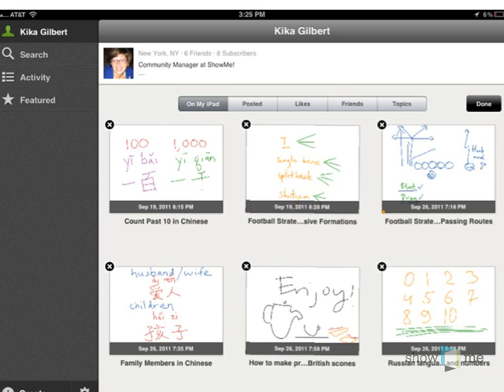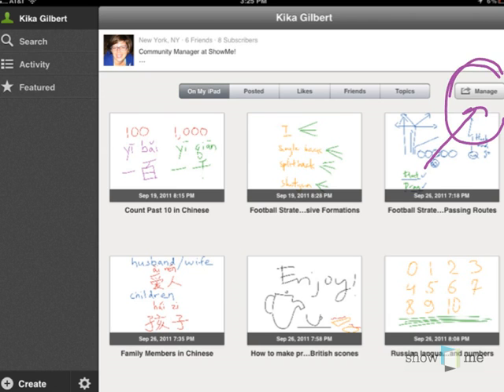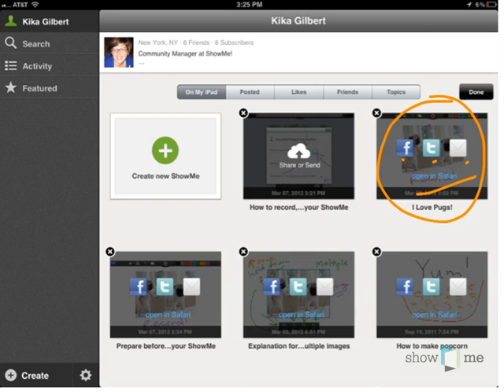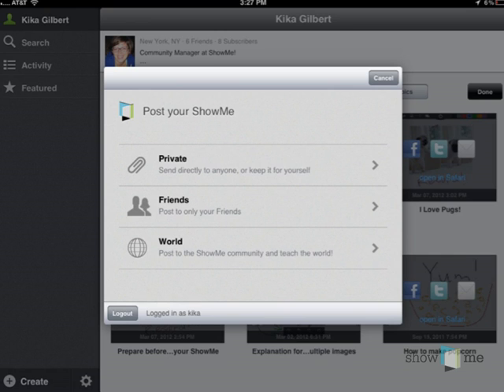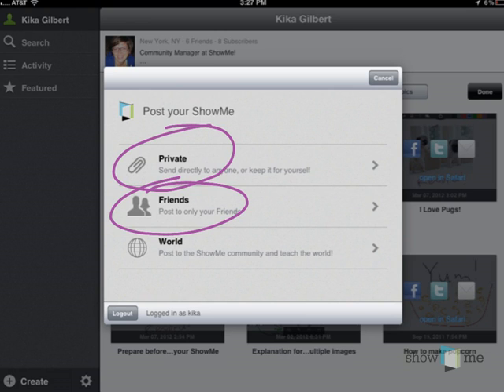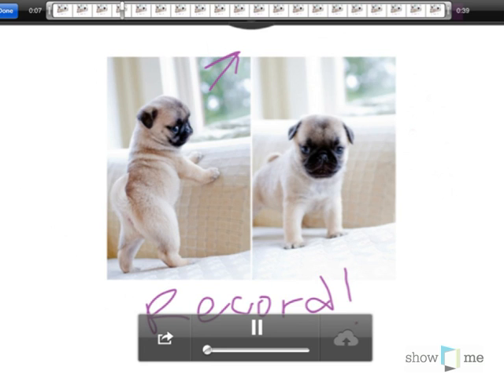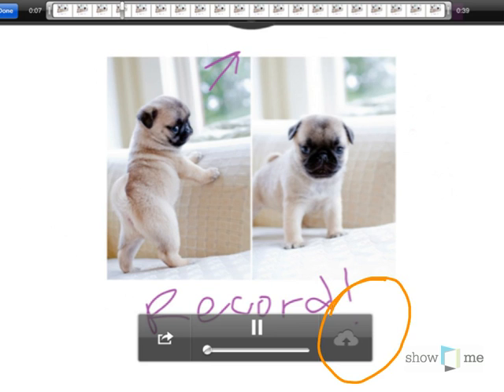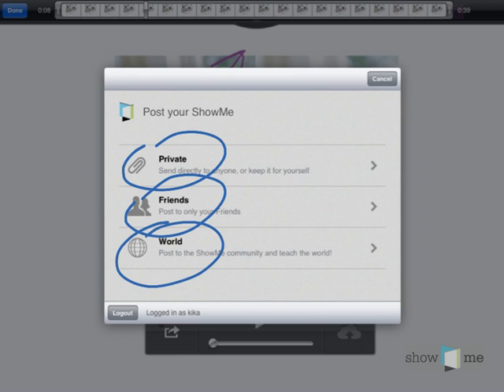How To: Manage your ShowMes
This video explains how to manage the ShowMes you have created on your iPad.